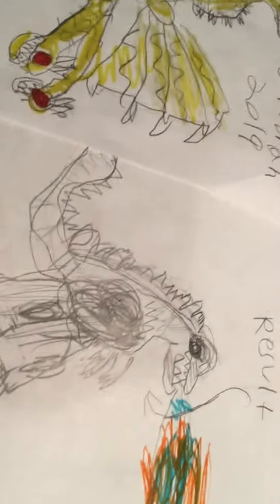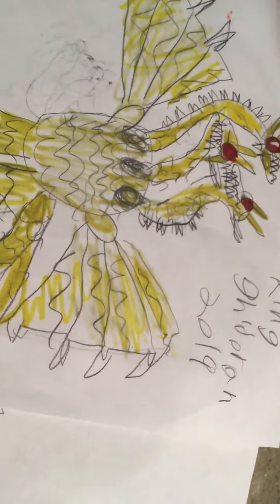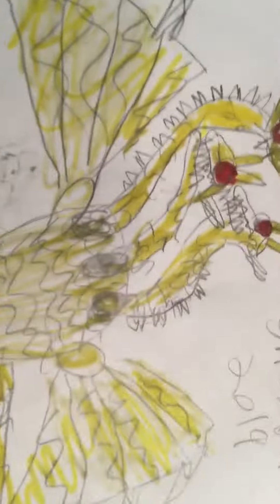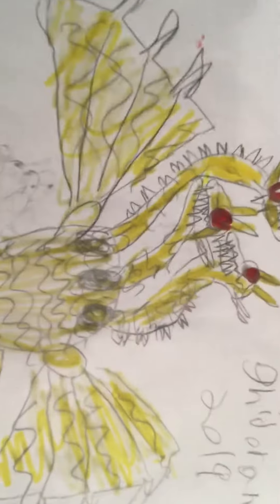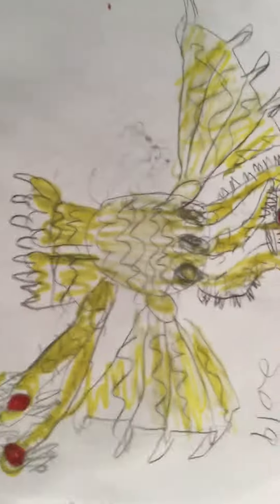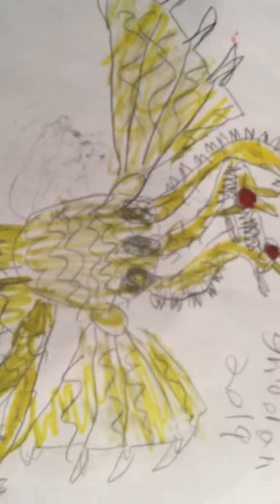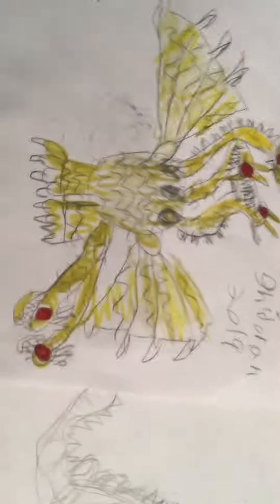What king ghidorah should look like in 2019